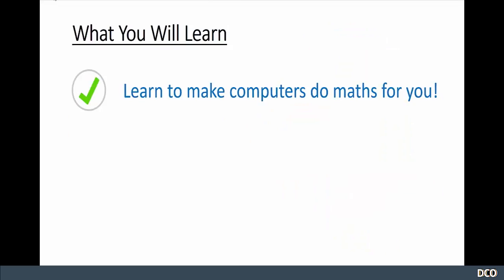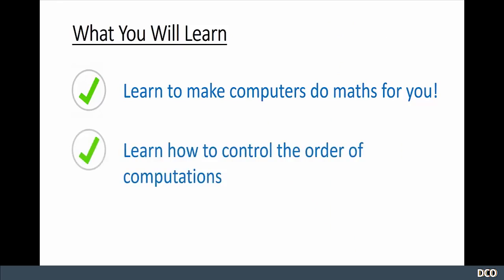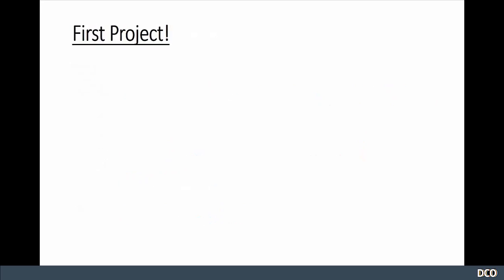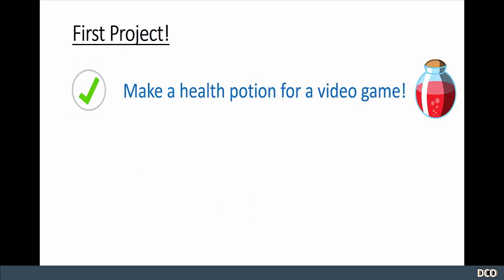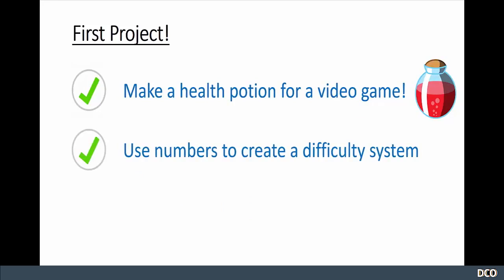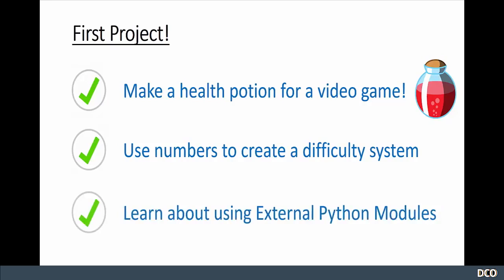09 Section Overview 1 1